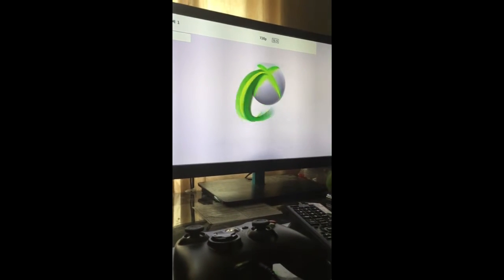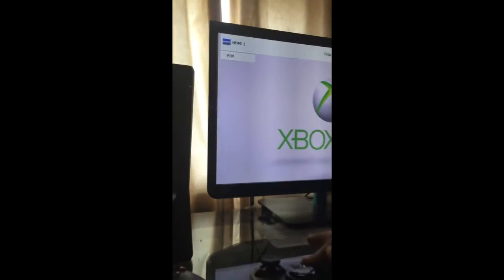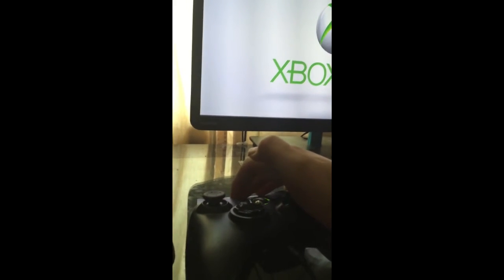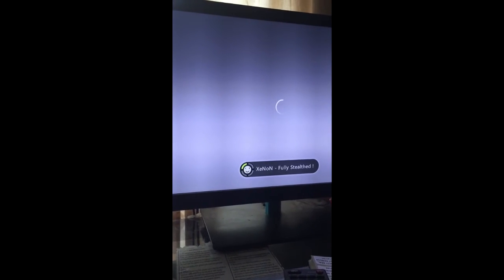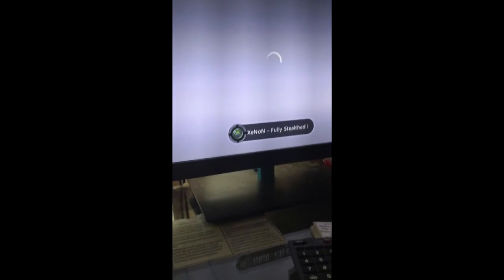Xbox 360 Slim Matte - RGH Trinity {Sold}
Xbox 360 Slim Mate (Disk Drive Broken)
RGH Trinity
180$
Kik- EazieRGHModz
Payments:
Cash
Check
Western Union or Money Gram